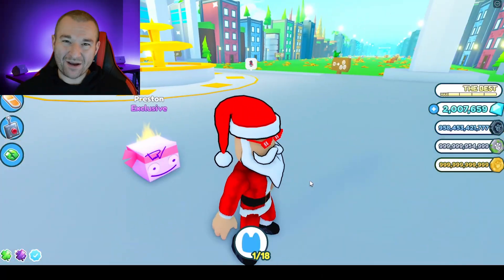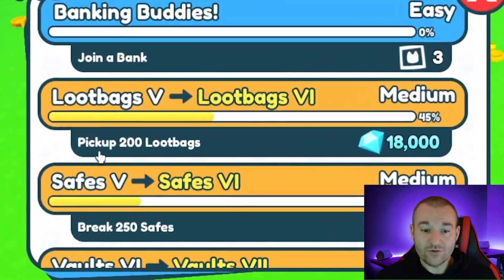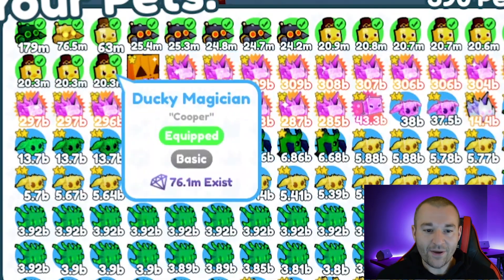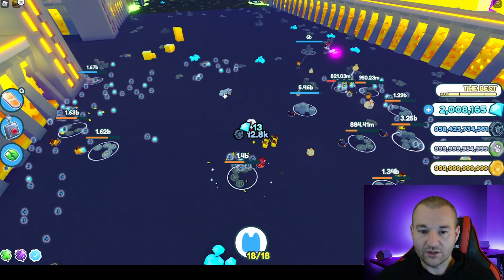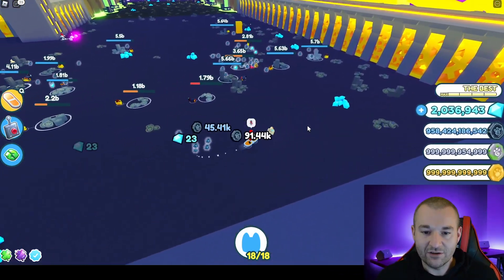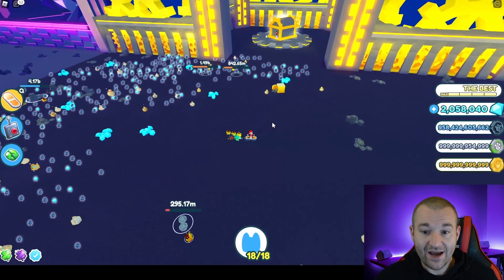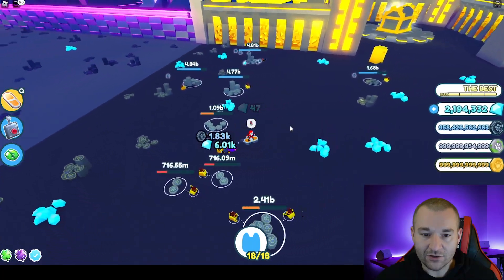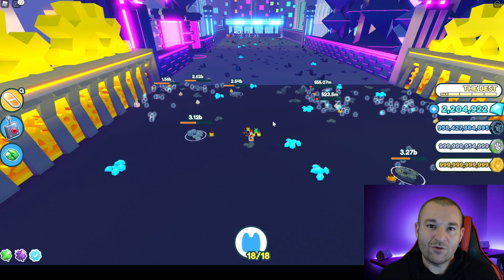GET MORE LOOTBAGS DOING THIS... GUARANTEED! | Pet Simulator X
This guide explains how to get LOOTBAGS an active and very easy way. I literally get about 100 lootbags every 10 minutes doing this in Pet Simulator X Roblox. Oh, and I also got a small surprise I wasn't expecting at the start of the video from Preston. :)

👍 LIKE this video to keeeeeeeeeeeeep hatchin'!

How to get lootbags Pet Simulator X
How to get more loot bags pet simulator x